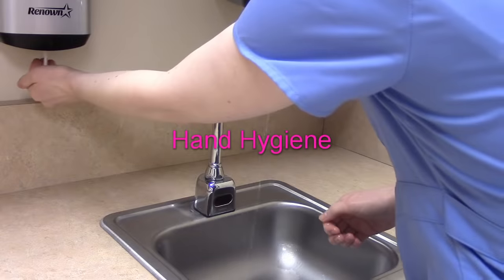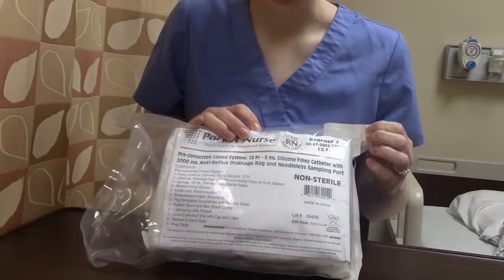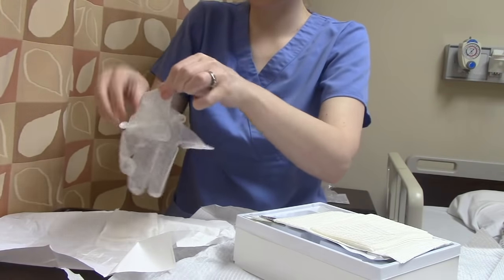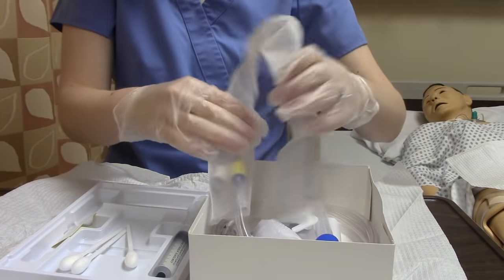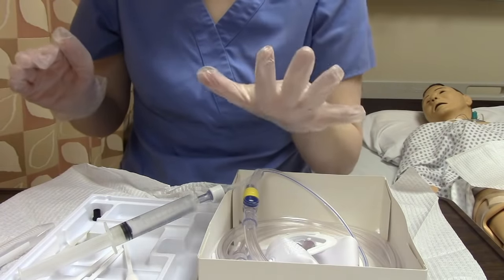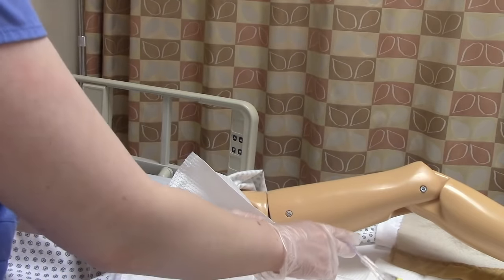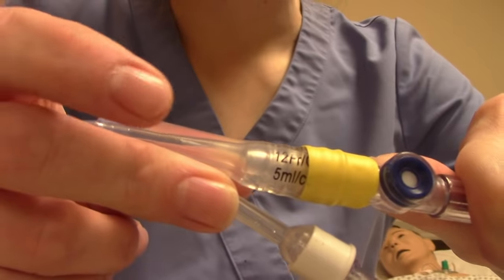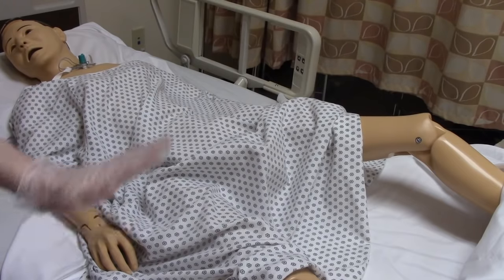INSERTING A FOLEY CATHETER ON A MALE PATIENT/SKILL DEMO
In this video I demonstrate how to insert an indwelling Foley catheter on a male patient. I also discuss how to discontinue a catheter and provide sample documentation. This is a fundamental nursing skill.
Follow along and study by answering these questions.
1. What are the first 3 things we always do before we do skill?
2. Who might not be able to bend their knees?
3. What are standard catheter sizes for adults?
4. How do you know how far to insert the catheter?
5. Why might you encounter resistance when inserting the tubing?
6. Why don’t we want the tube under the patient’s leg?
7. Where are the two places that tell us the size of the catheter?